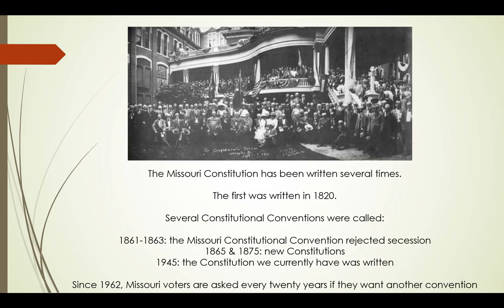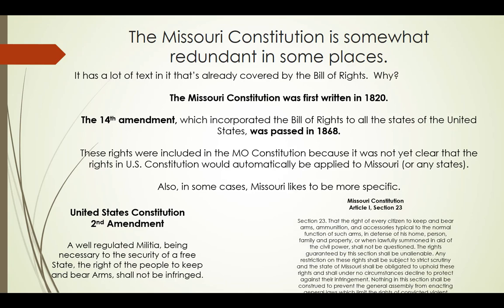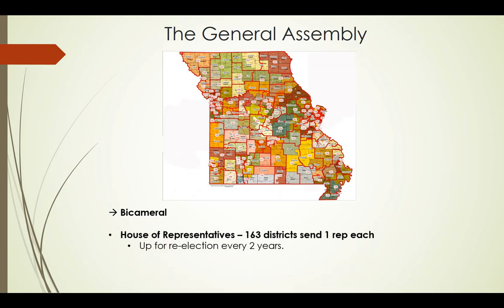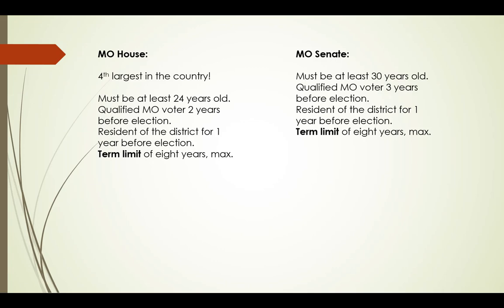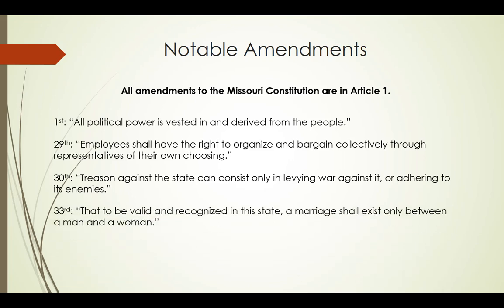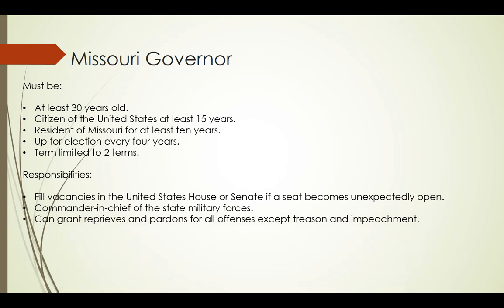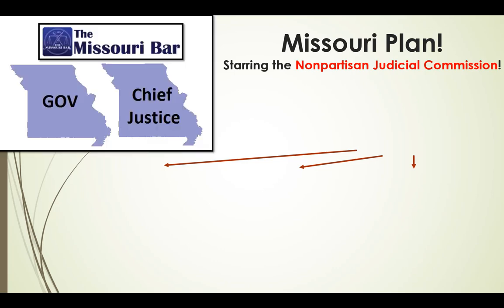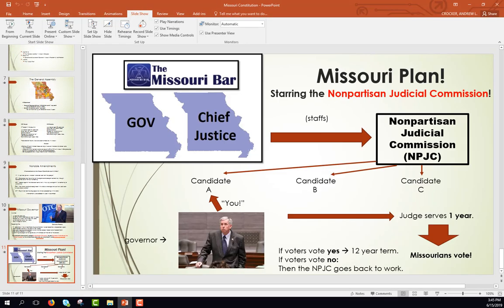Missouri Constitution Lecture (2019)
Mr. Andrew Crocker of Ozarks Technical Community College takes some time to explain the basic structure of Missouri government by way of the Missouri Constitution.